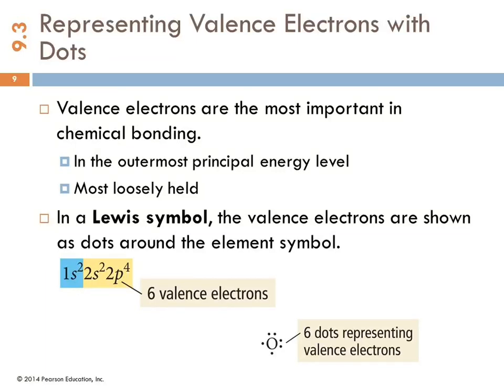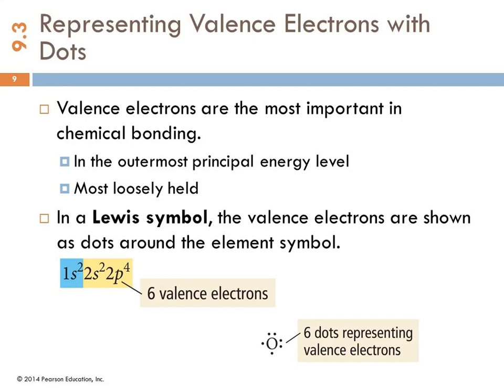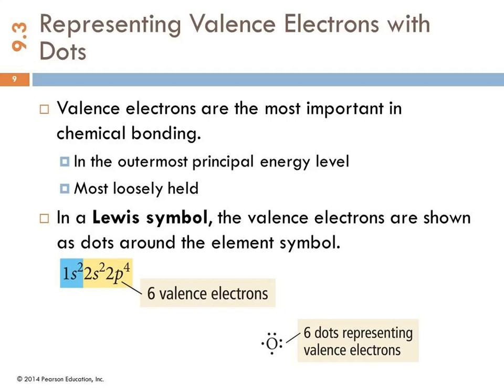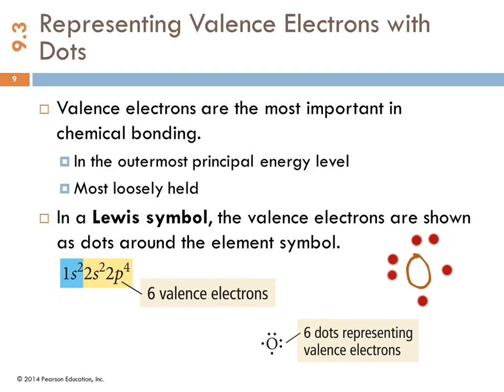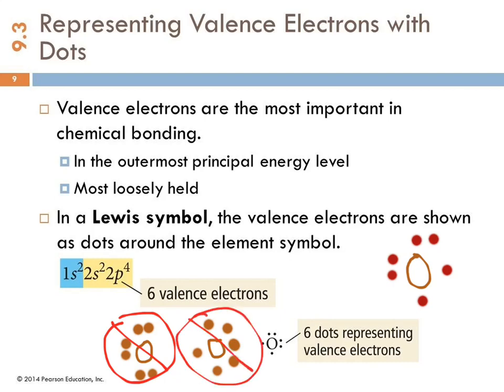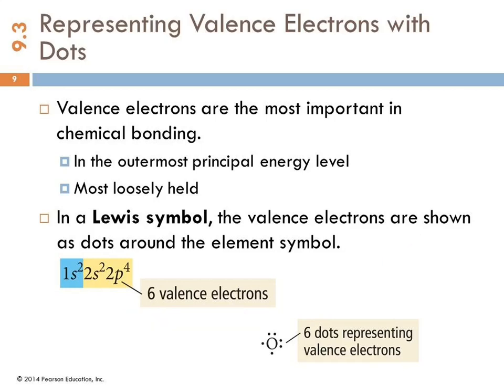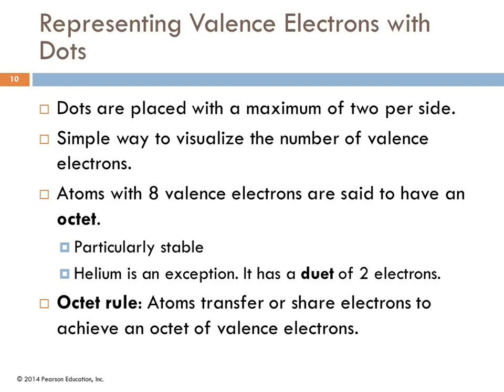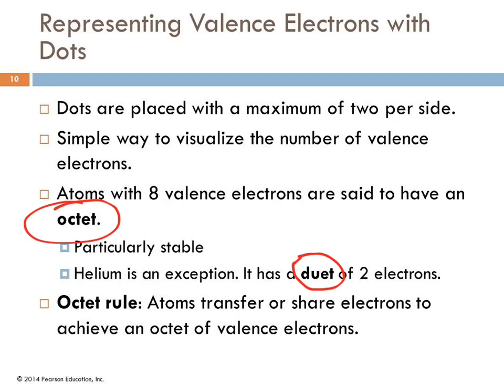1A 9.3 Representing Valence Electrons as Dots